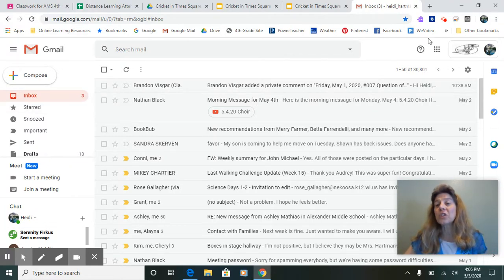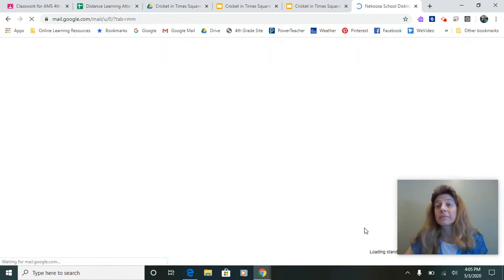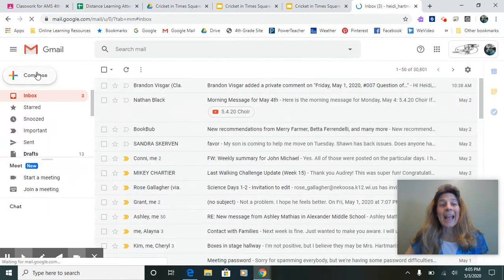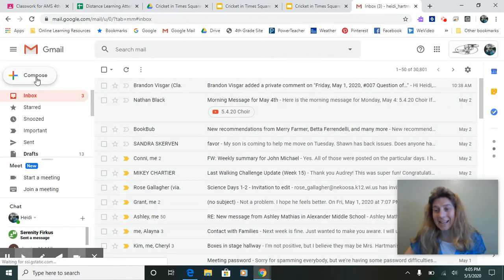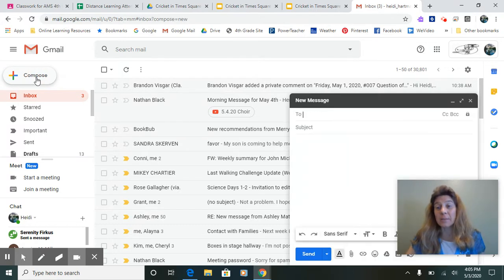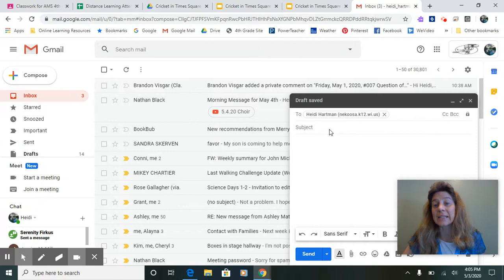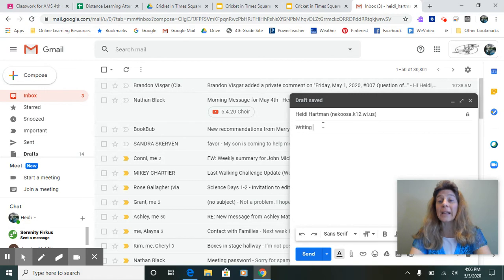Mini Lesson Gmail Your Teacher